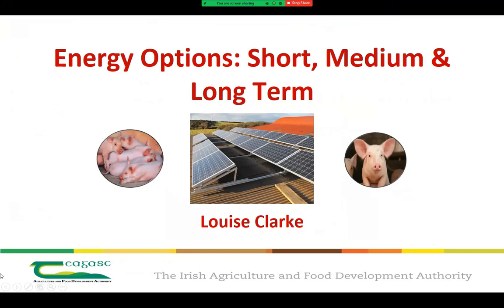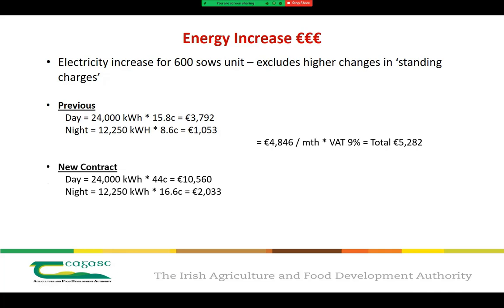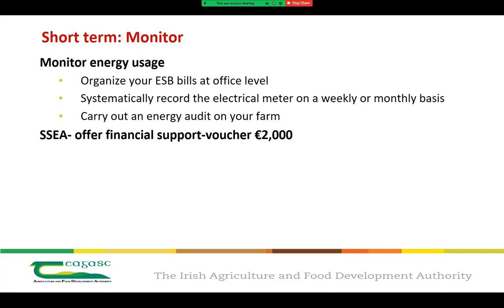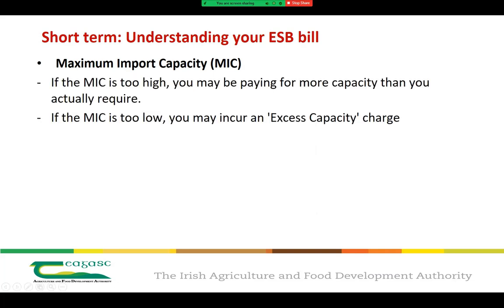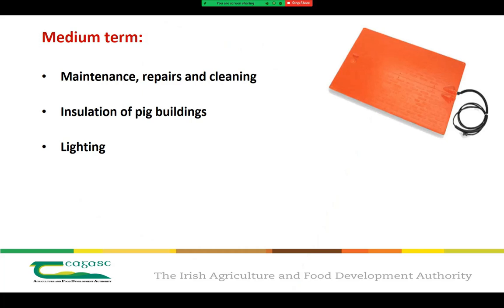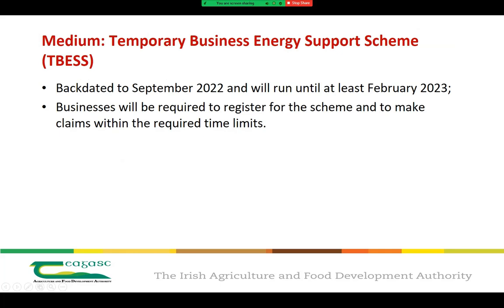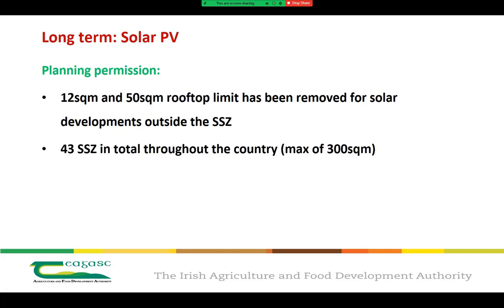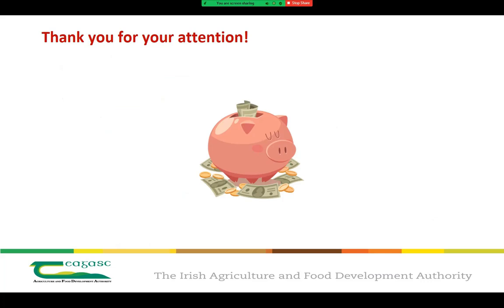Energy Options - short, medium and long term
Louise Clarke, Teagasc Pig Specialist, says energy is a resource that must be used efficiently and effectively and gives us some tips to reduce energy costs.